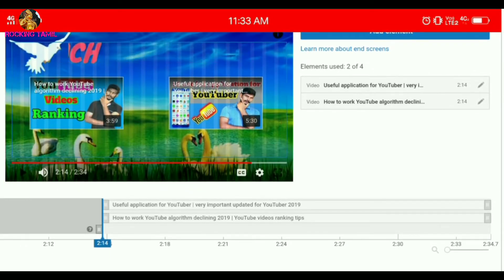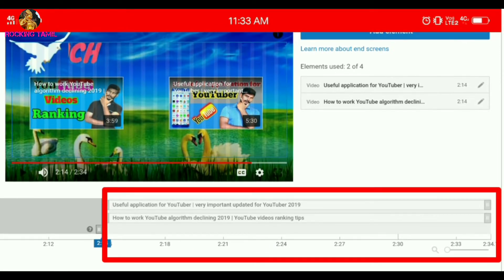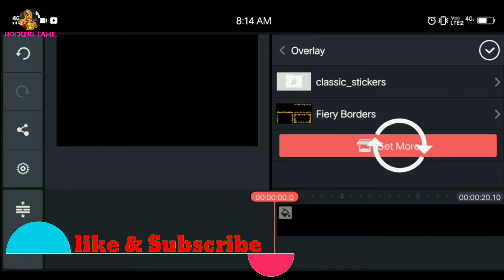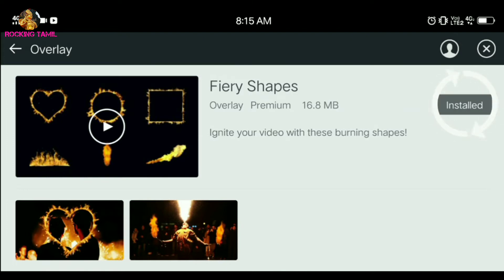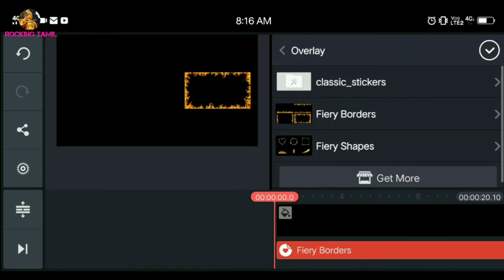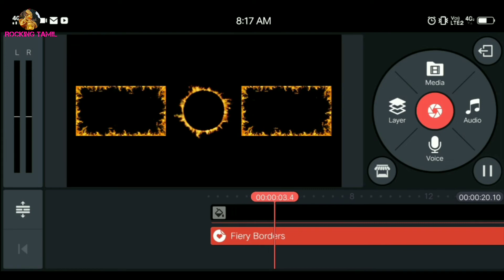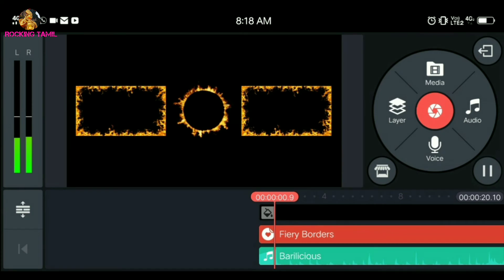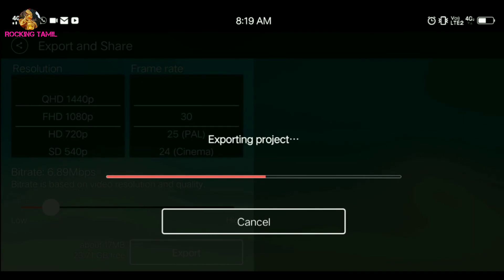Top Outro temples Free making + No copyright | 3D outro YouTube end screen video, Kinemaster intro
YouTube end screen video making for kinemaster for example is videos very important for all YouTuber. Because every video of our channel must fixing to end screen video. Then everyone will be watching our YouTube videos completely last 20 second will be displayed in your end screen video. So viewers by chance have a watch on your end screen video to more views on subscribers. That means your channel will be growing up.

Topics:
•how to make 3D intro kinemaster
•YouTube intro & outro making with Mobile
•mobile video editing for YouTuber tamil
•how to fixing YouTube end screen video tamil

.Mohan.